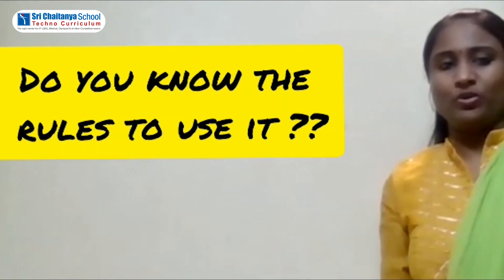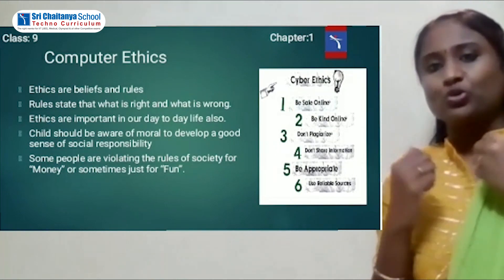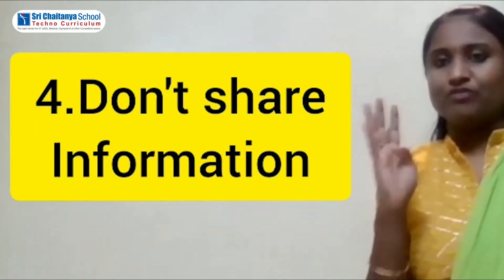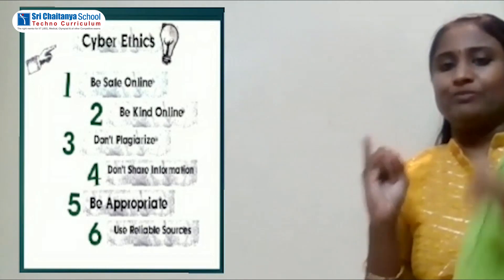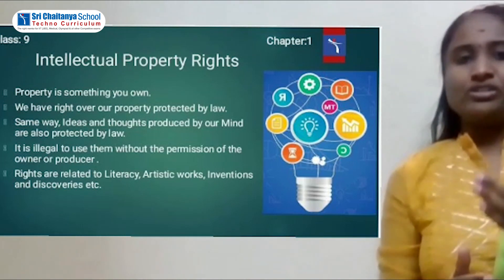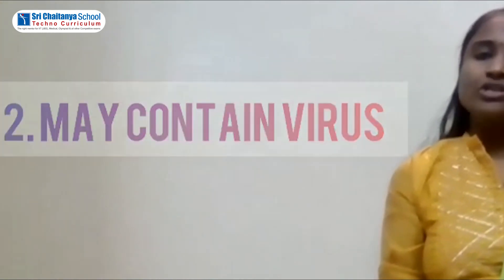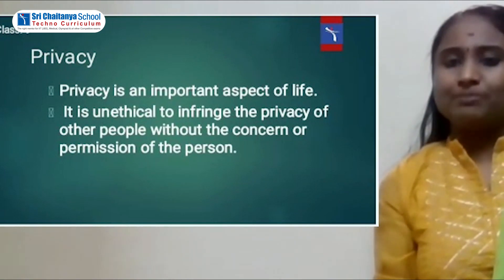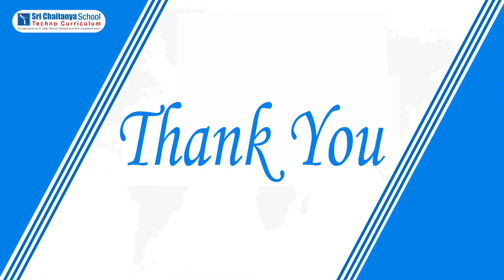SCTS | Computers |9th Class | Computers, Ethics, Crime, security Threats And measures Part -I